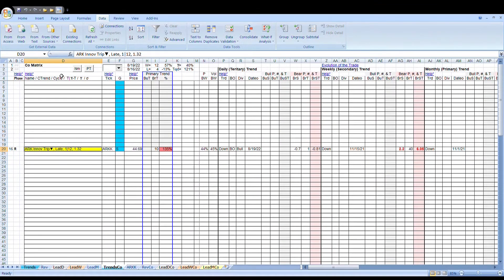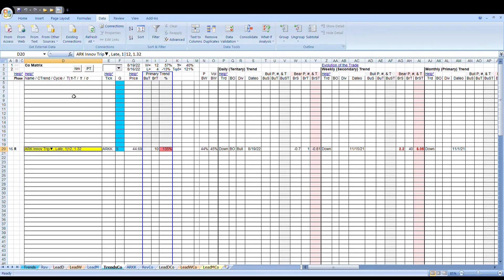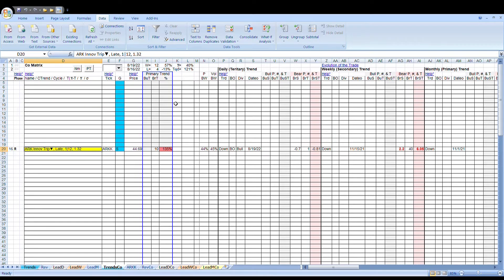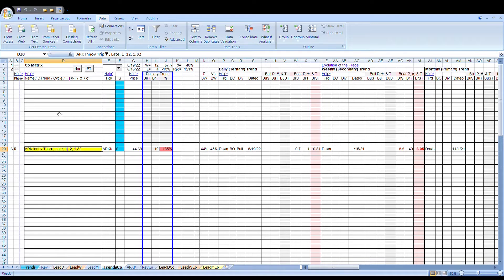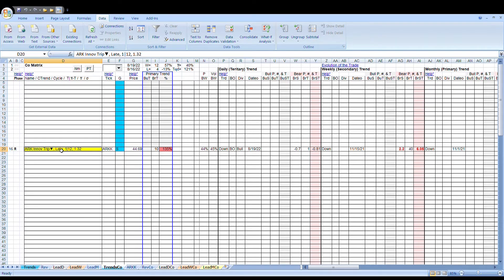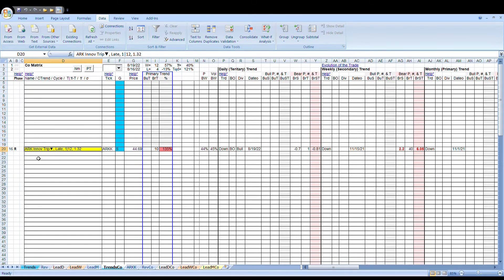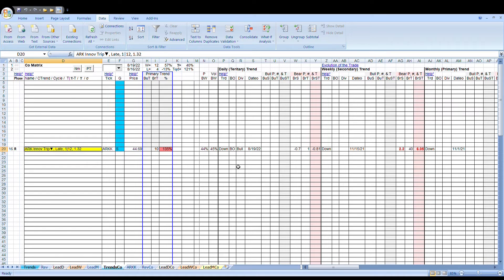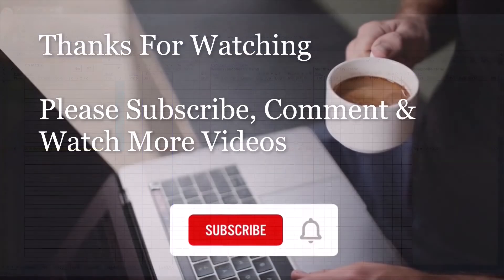Ark Innovations 082122 HD Preview $ARKK